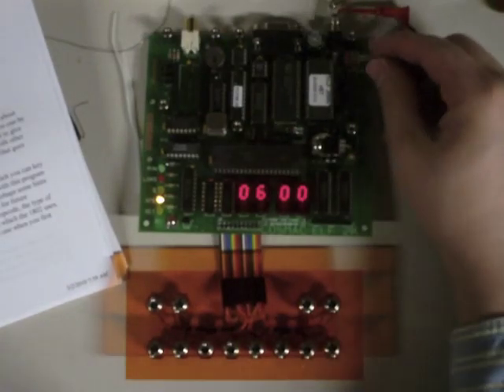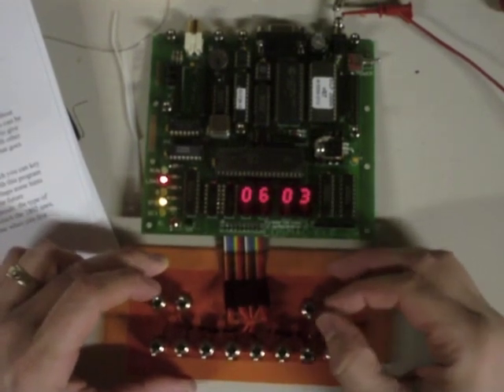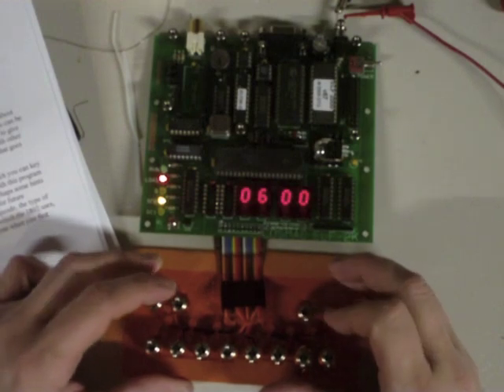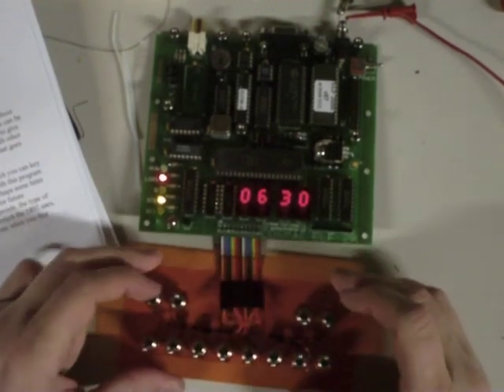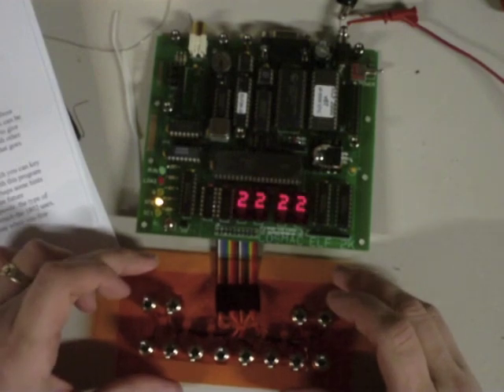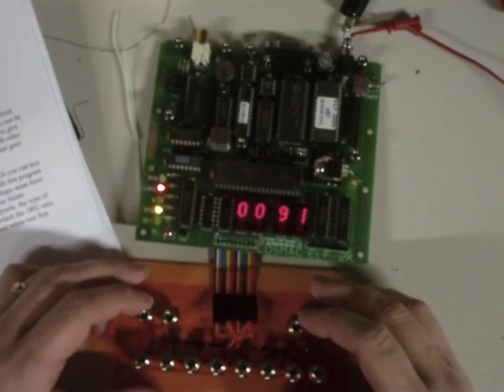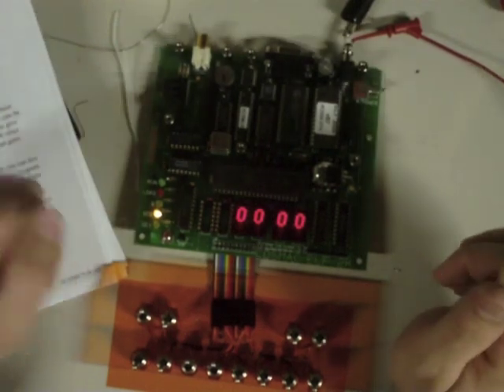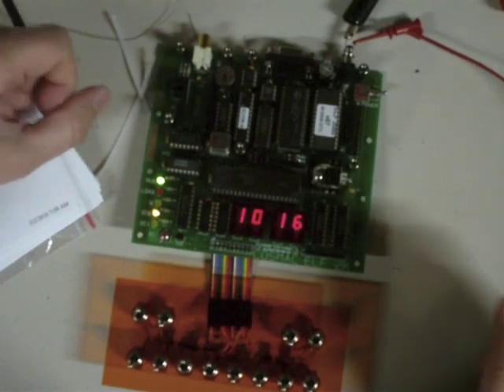COSMAC Elf 2000 Checkout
First check-out tests of newly completed Elf 2000 microcomputer (Spare Time Gizmos kit) based on the COSMAC 1802 microprocessor.